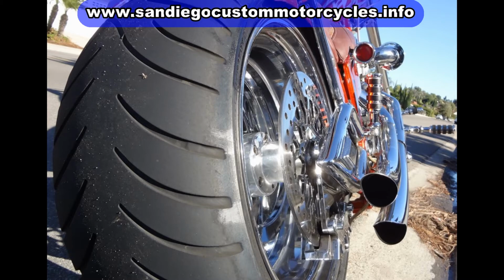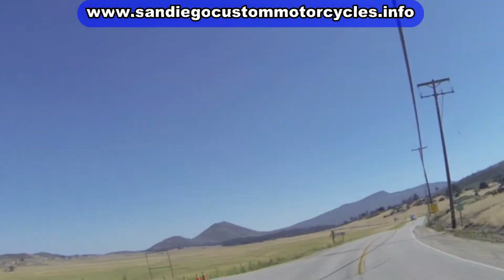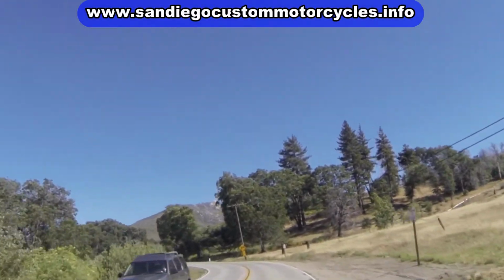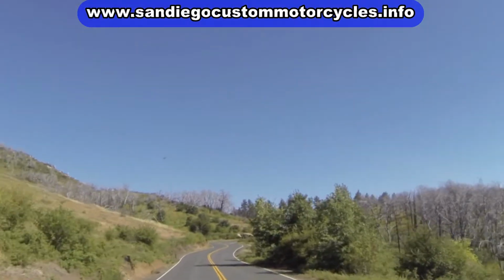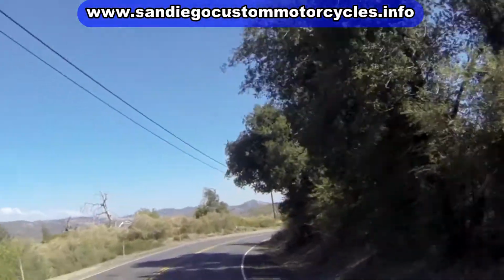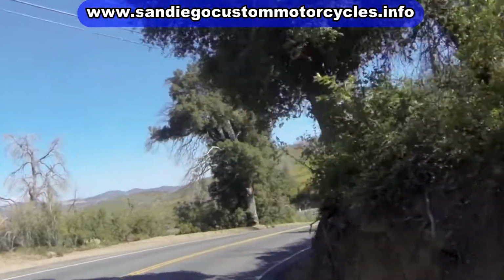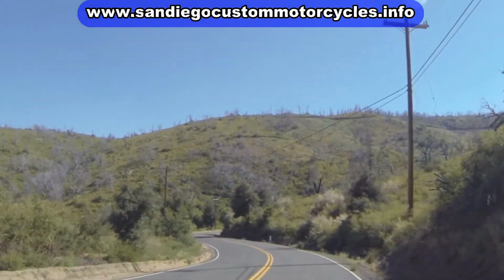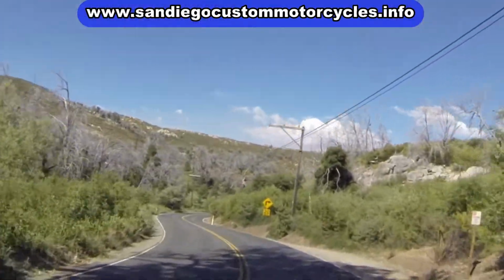San Diego Best Motorcycle Rides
One of San Diego's best motorcycle rides ... Hwy 79 South of Lake Cuyamaca heading towards Descanso and Old Hwy 80, Japatul Valley Rd to Hwy 8.

We start off in the little historic town of Julian. All of three blocks long, a wonderful community! Julian itself is one of the top San Diego motorcycle ride destinations for a slice of homemade apple pie.

Leaving Julian, the 10 mile section of this road, just South of Lake Cuyamaca to Descanso is super twisty with a number of hairpin turns and keeps the motorcycle rider twisting, turning and hugging the mountainside thru the breathtaking mountain scenery the whole way to Descanso and Old Hwy 80.

The posted speed on a number of the hairpin turns is just 15 Mph & for good reason.This is a great San Diego motorcycle ride, but, one that you must be very careful!

                                       San Diego motorcycles - SAFE RIDING!